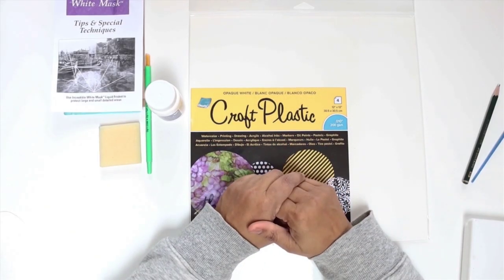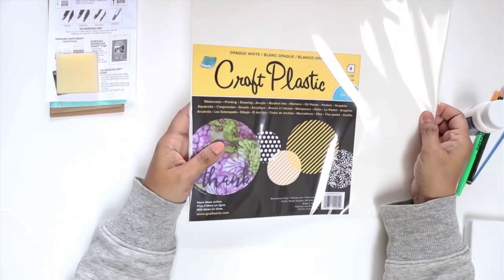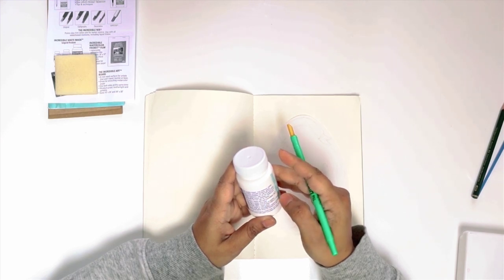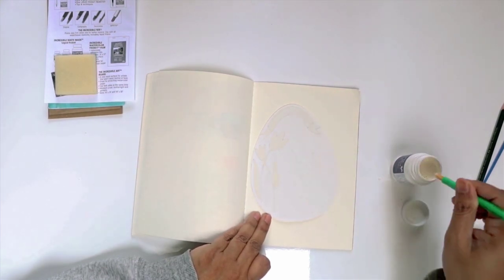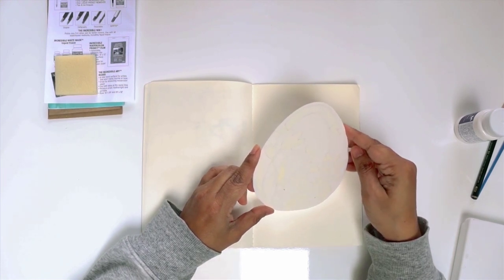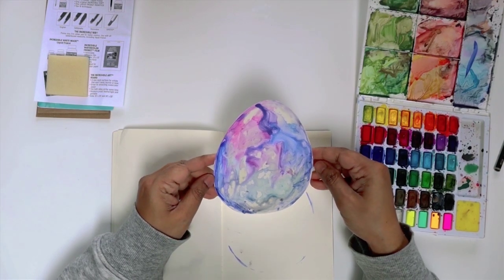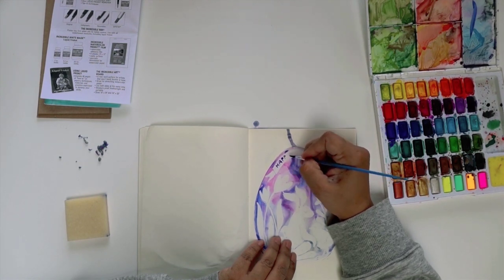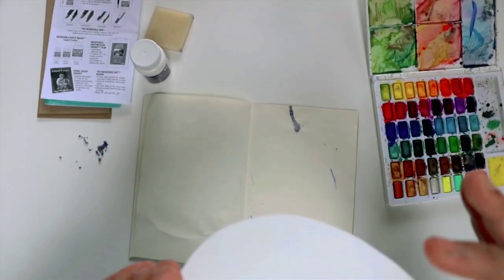April Egg With Grafix Craft Plastic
As the Cloudy skys of winter fade why not sit in the sun and follow along with this wonderful piece by Mou Saha as they show us all a great way to use the Grafix Liquid Frisket kit.

Supplies
Incredible White Mask Liquid Frisket Kit
Opaque White Craft Plastic
Faber Castel Pan Watercolor Set
Scissors
Paint Brush